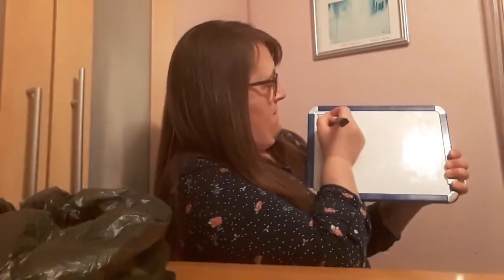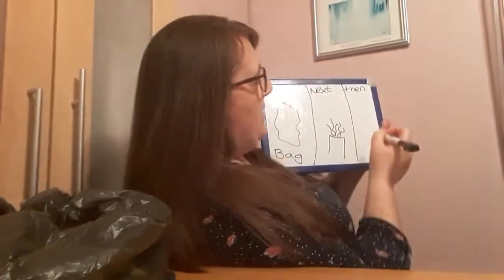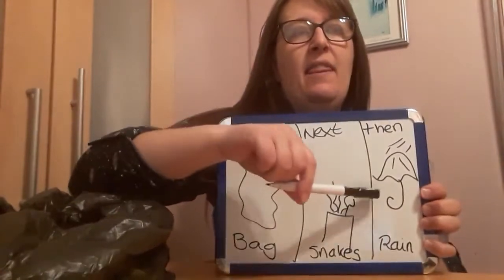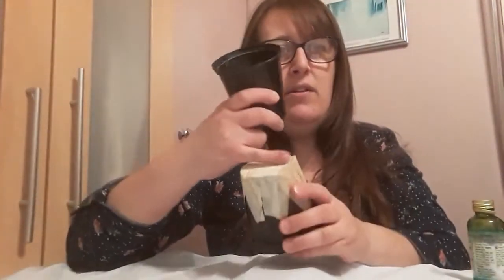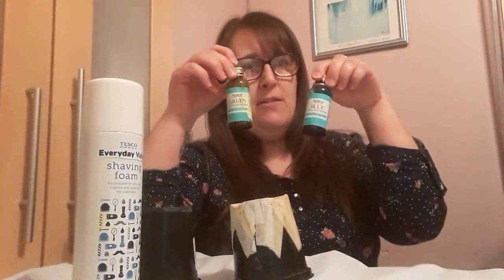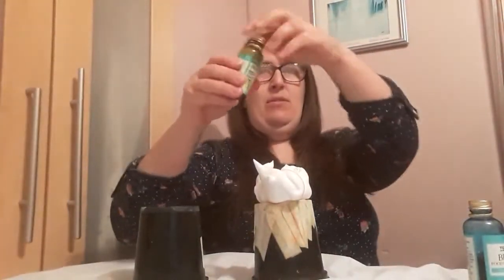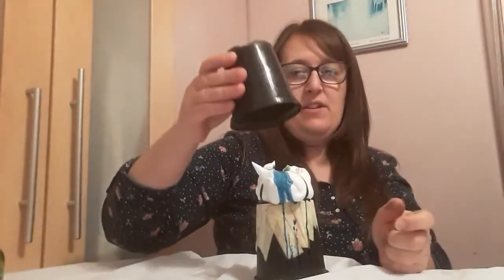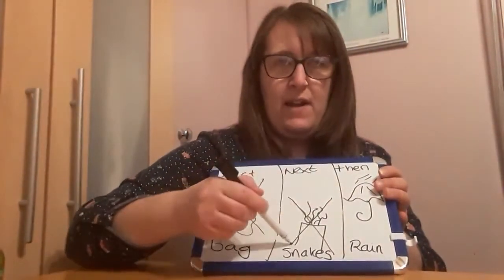AA bucket session: shaving foam snakes!